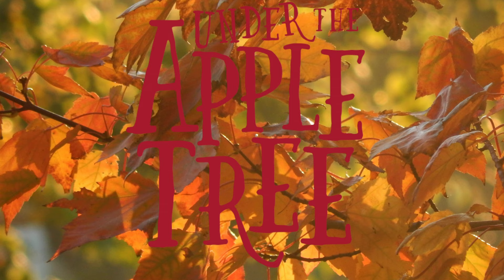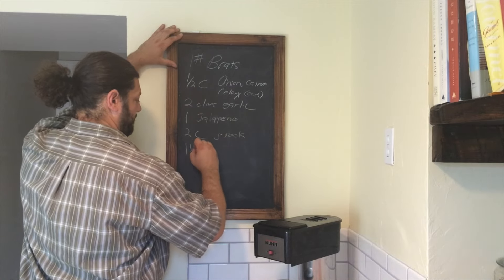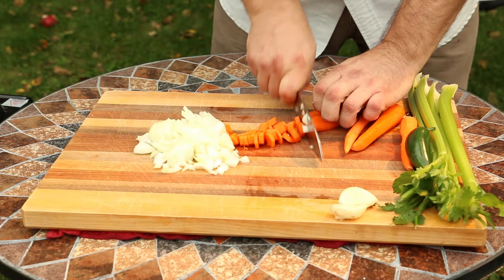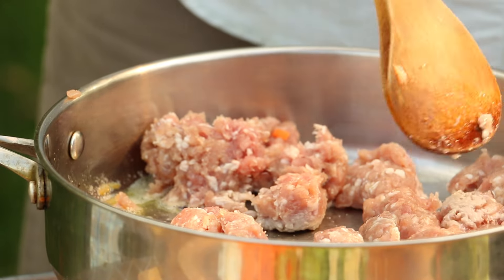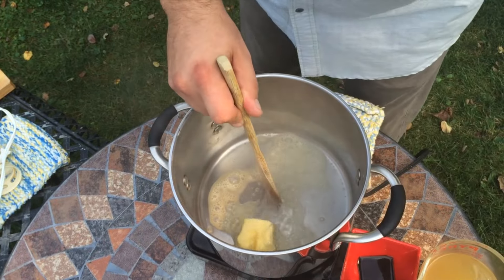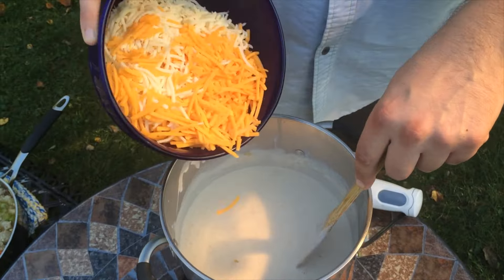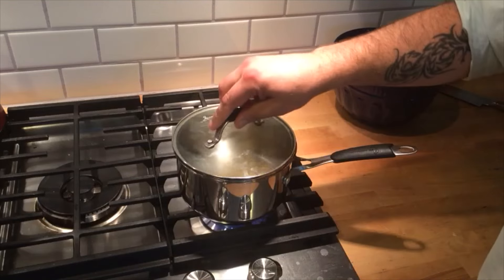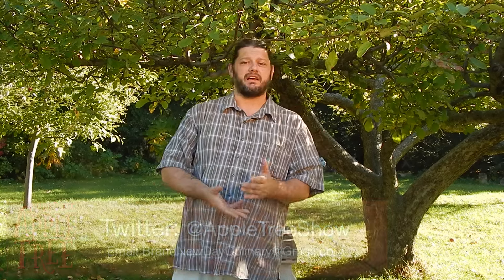Under the Apple Tree Ep-08 Souped Up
Today we will be making beer cheese soup with brats.